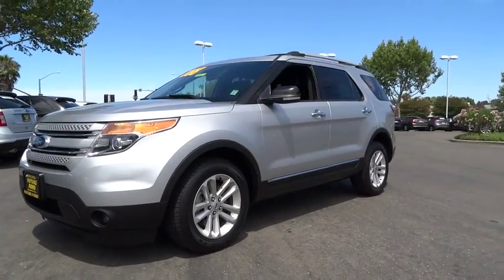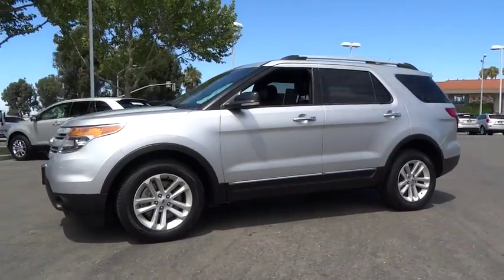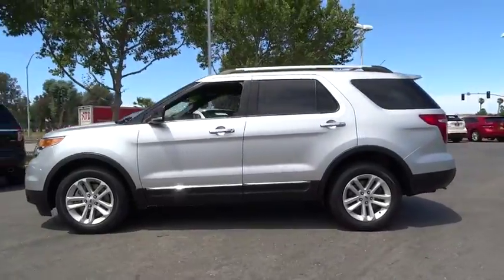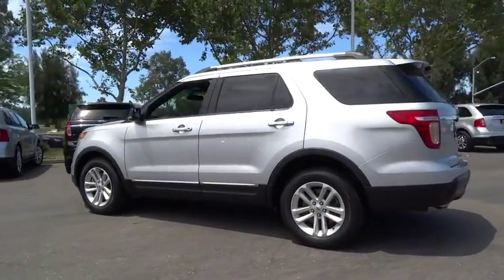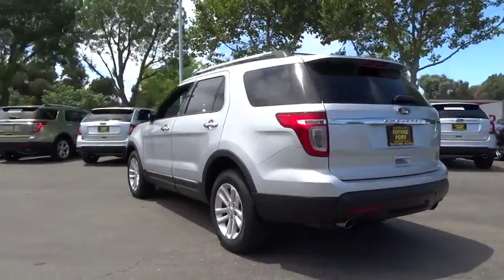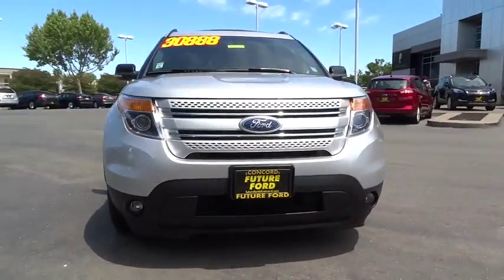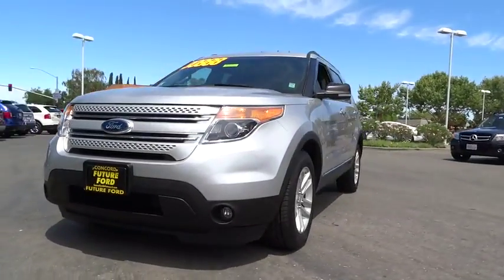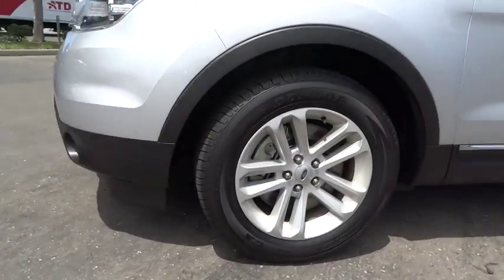2013 Ford Explorer Walnut Creek, East Bay, Dublin, Concord, Livermore, CA R6880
2013 Ford Explorer

AWD. Don't let the miles fool you! Welcome to Future Ford Hyundai of Concord! Confused about which vehicle to buy? Well look no further than this good-looking 2013 Ford Explorer. Take some of the worry out of buying an used vehicle with this one-owner creampuff.This vehicle is a Previous daily rental.To see more quality vehicles like this one right here just or dial .